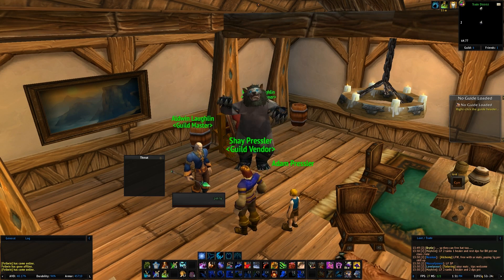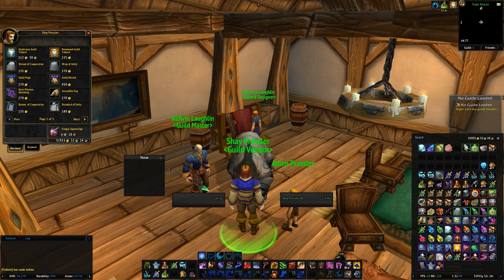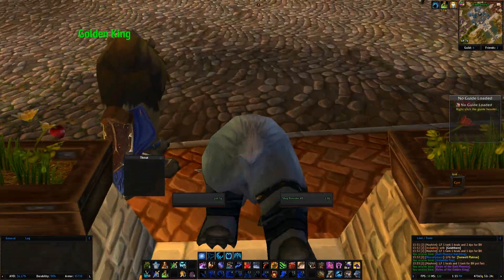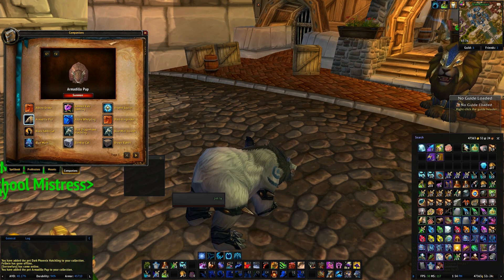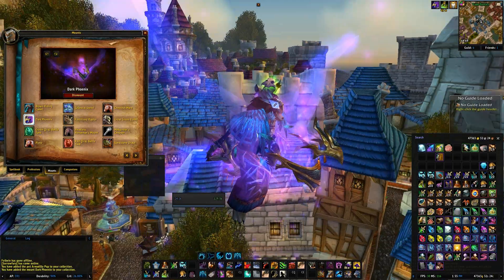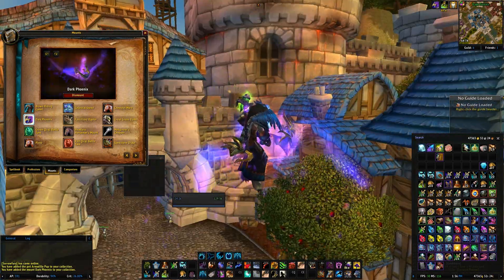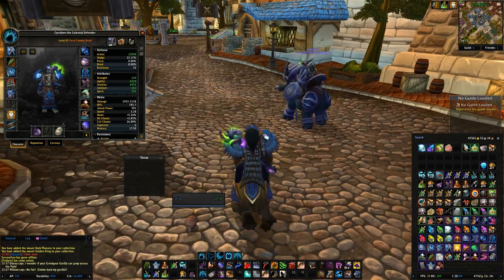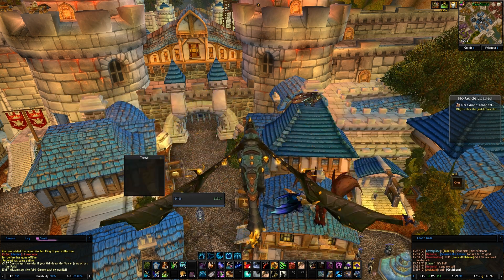Let's Play World of Warcraft (Short) - Exalted at Last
Cyrridven has (finally) hit Exalted with Last Hope so I show off my new toys.

And yes, the Armadillo Pup does roll up into a ball but only when stationary for awhile. He doesn't roll up while moving (a shame; that'd be freaking awesome.)